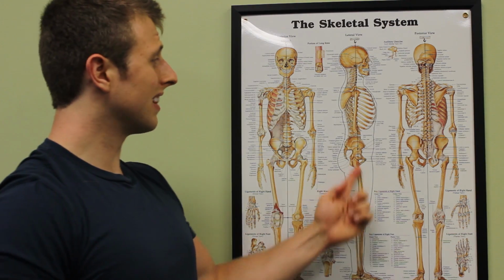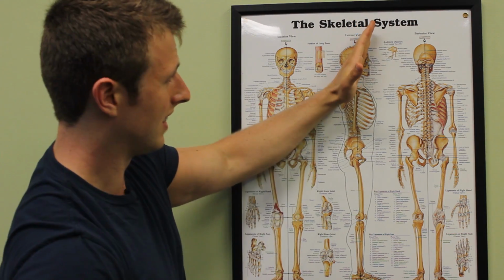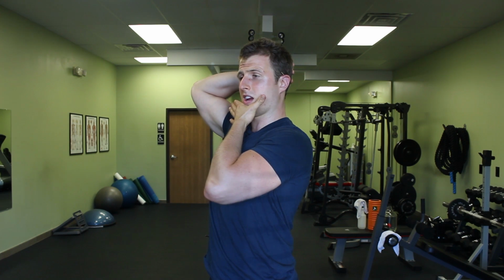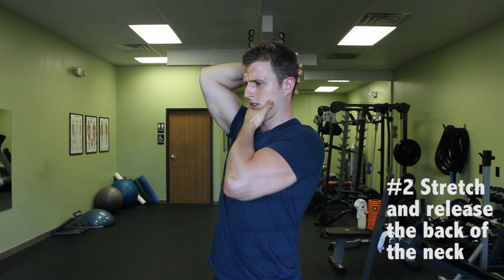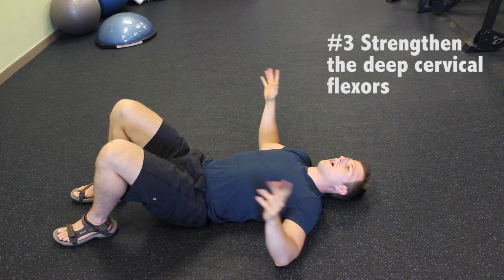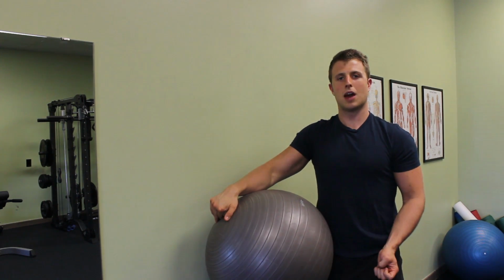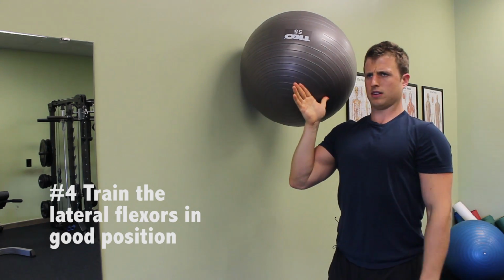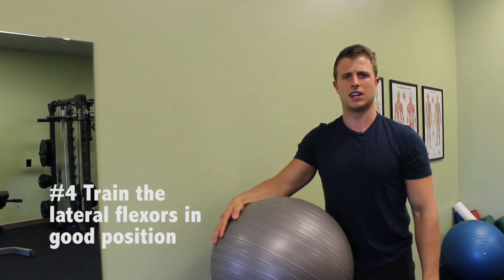How to Fix Forward Head Posture